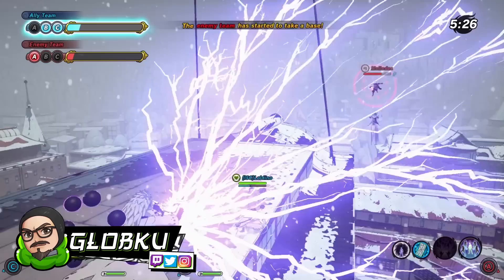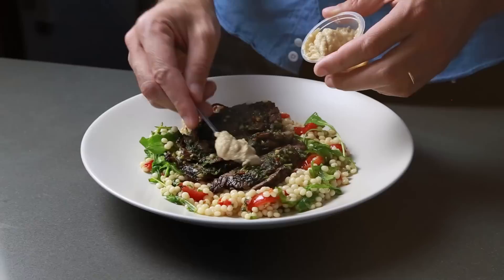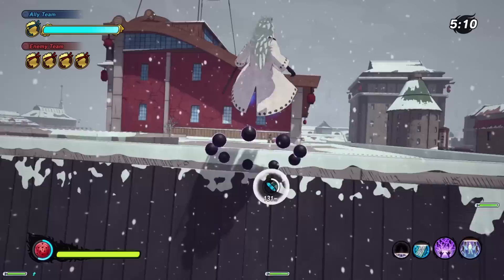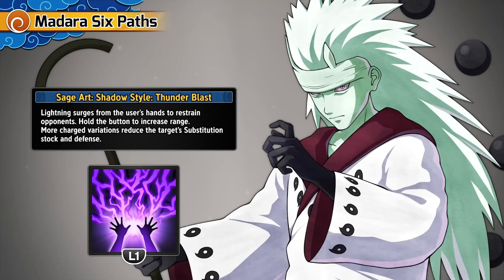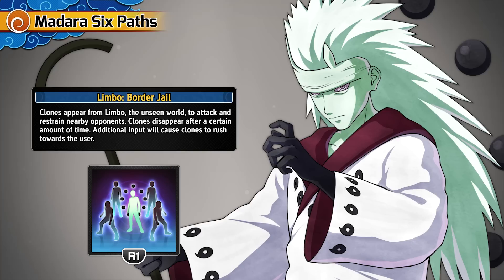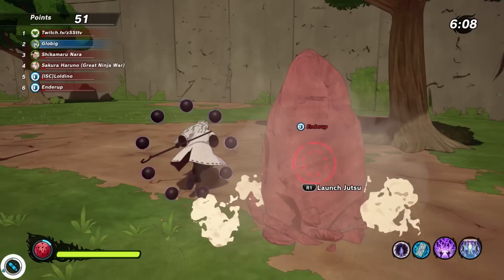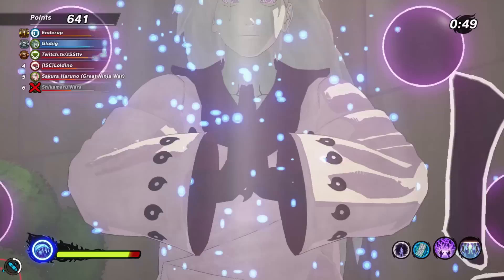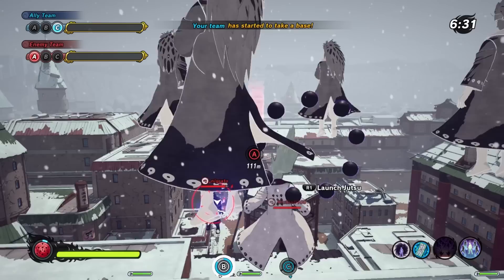Madara (Six Paths) DLC Review — Naruto Shinobi Striker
Naruto to Boruto Shinobi Striker Madara (Six Paths) DLC Gameplay Review